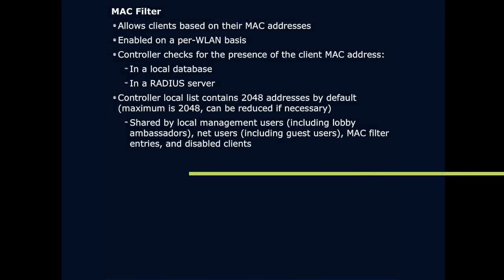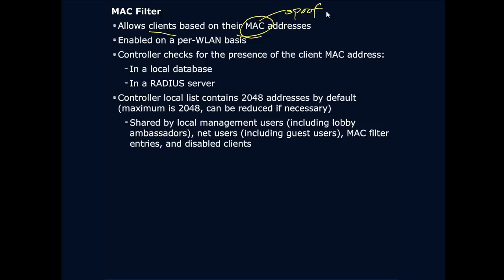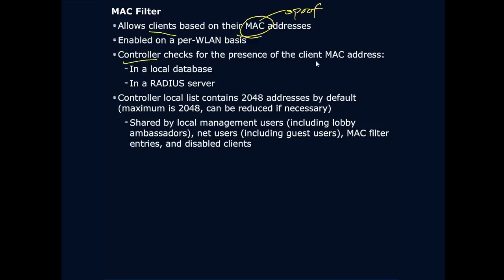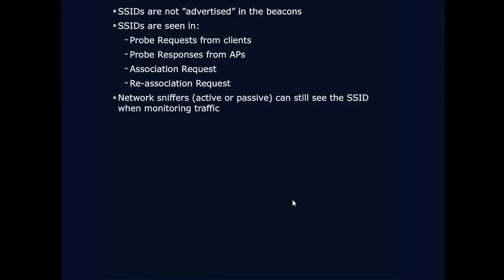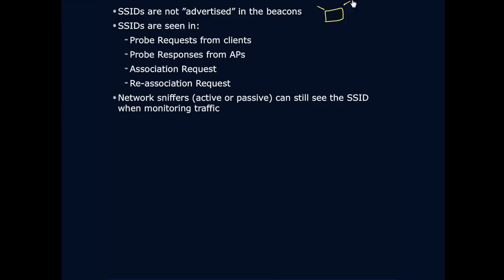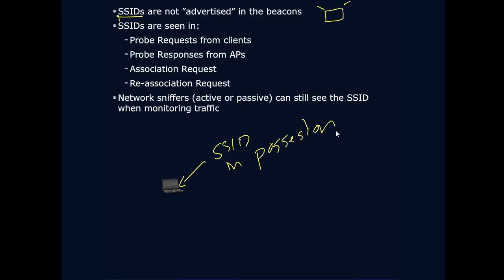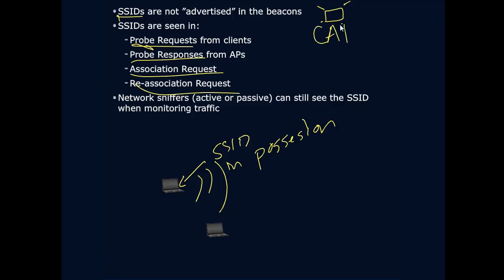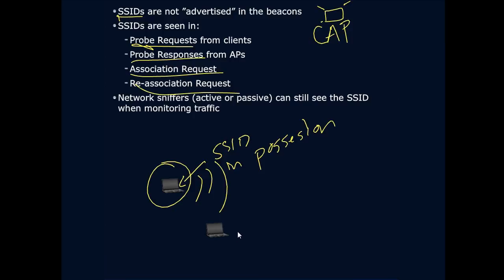Additional Security Measures